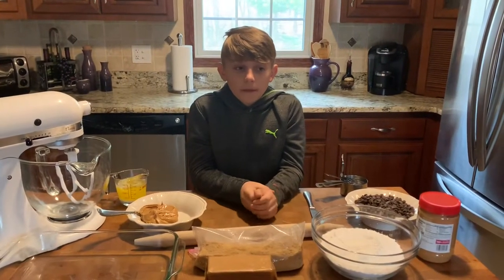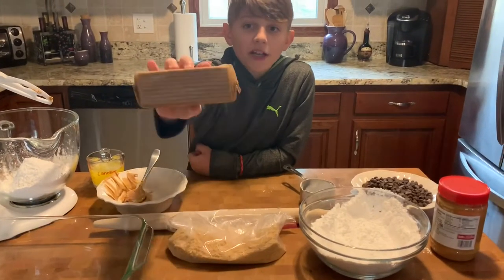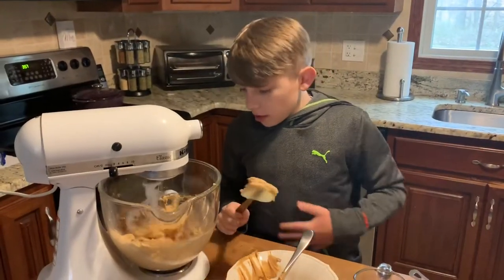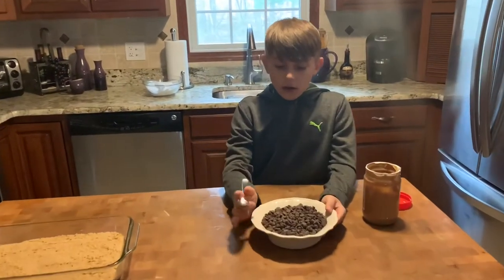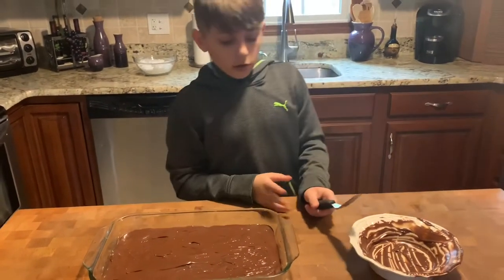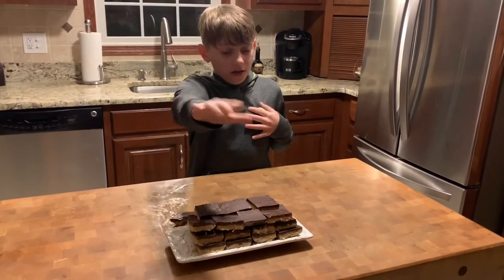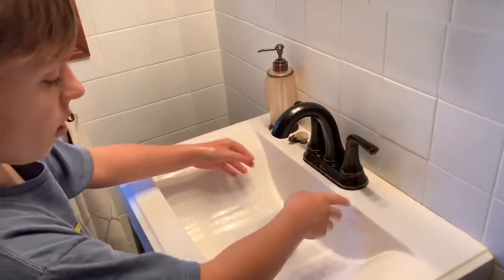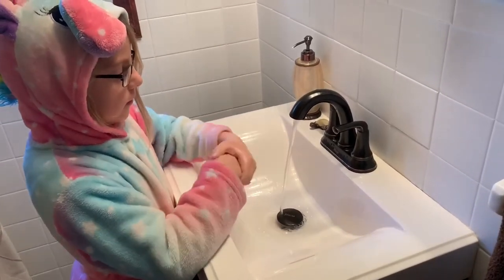Making chocolate peanut butter squares!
They are super good!!!